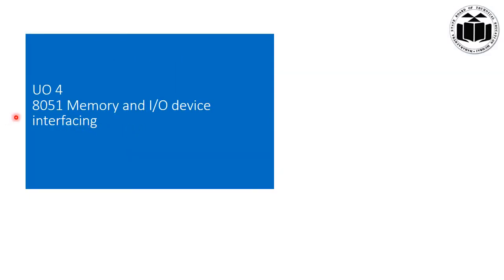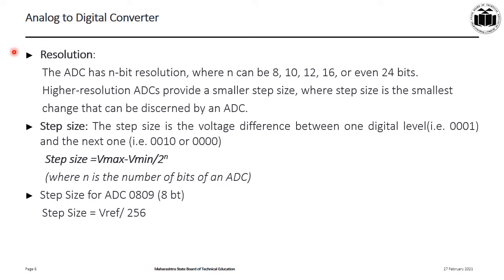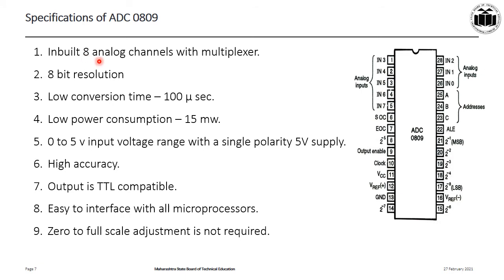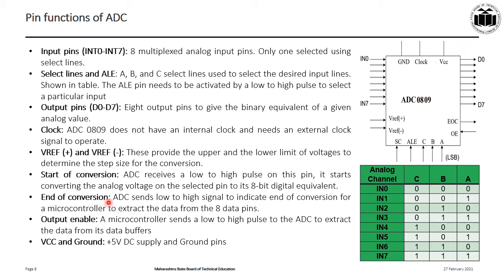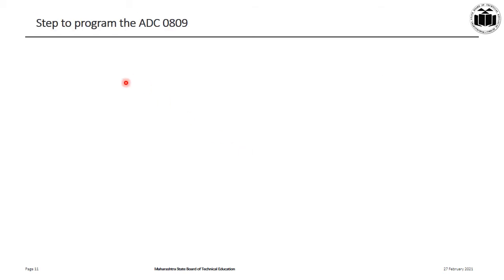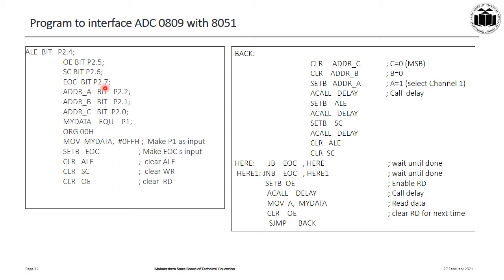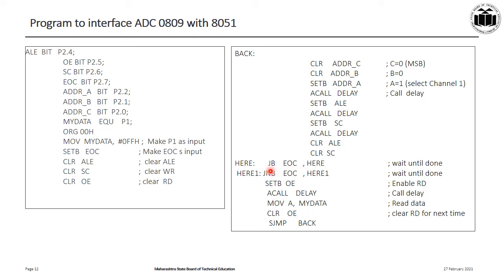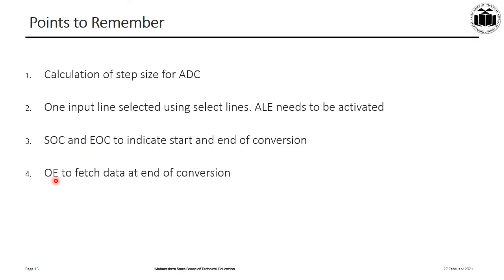Interfacing of ADC with 8051 microcontroller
MSBTE e-Learning
Describe the interfacing of ADC 0809 with 8051 microcontroller
22426 CO4 UO4d 1 PPT voiceover